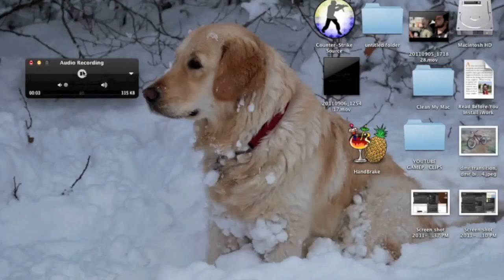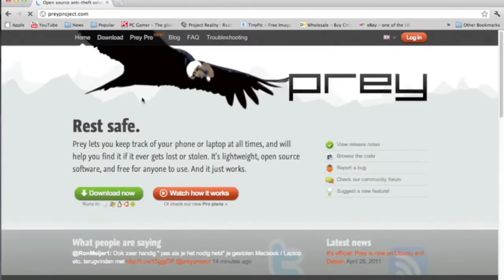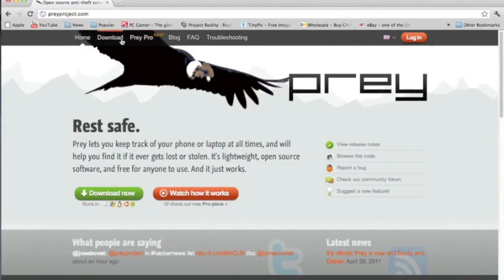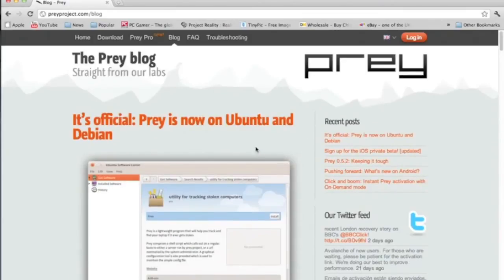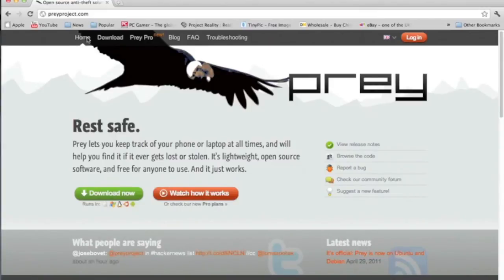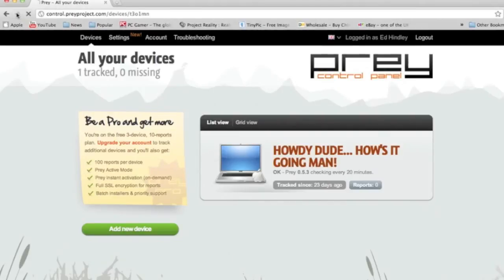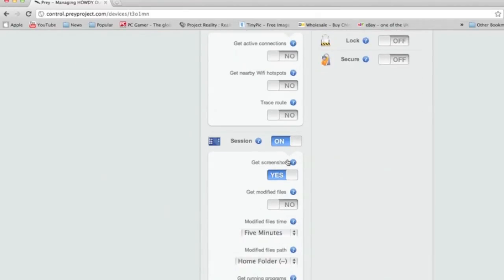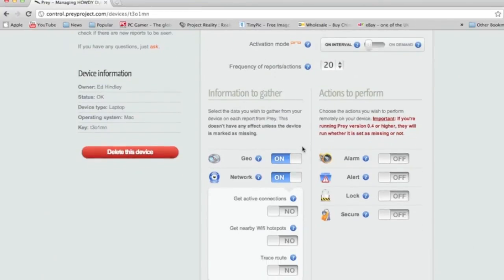How to track your electronics through GPS or Wi-Fi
If you enjoyed this then please like or favourite :)

HOWDY- THIS SOFTWARE IS FREE!

This is a piece of software which allows you to track your Laptop and phone, as when you update that it is missing it will show you where your laptop or phone is on a map.

Prey is a cross platform: It works with Mac, Windows and Linux.

-Prey gives you the location of your computer with the laptops/phones GPS if you do not have this on your laptop or phone WI-FI can still be used.

-Prey can show screenshots of what the thief is looking at.

-If you have a  built in webcam it can take a picture of what the their looks like, without them evening noticing.

The software works with android phones at the moment, however the iPhone version as shown in the Prey blog looks like it is work in progress.